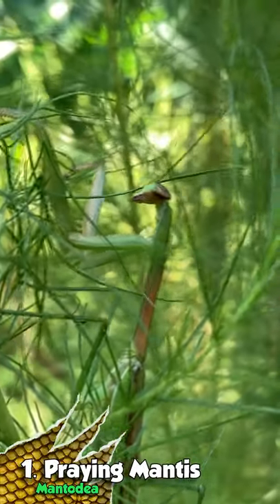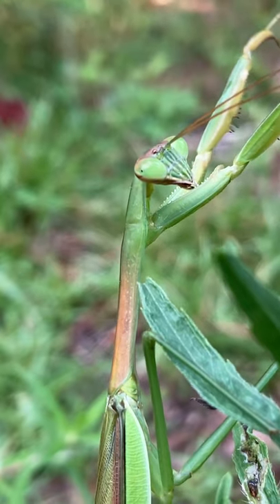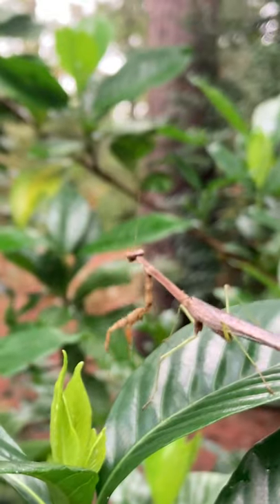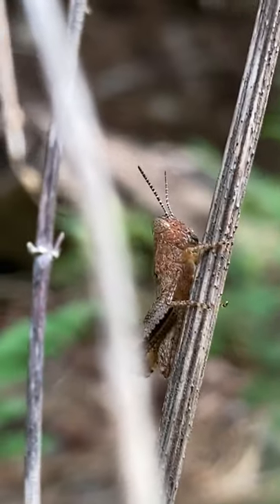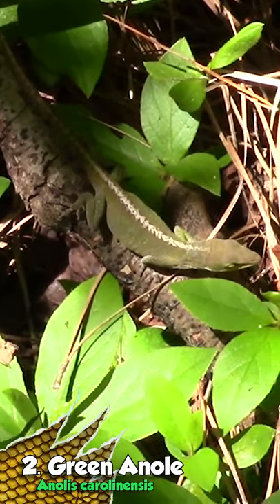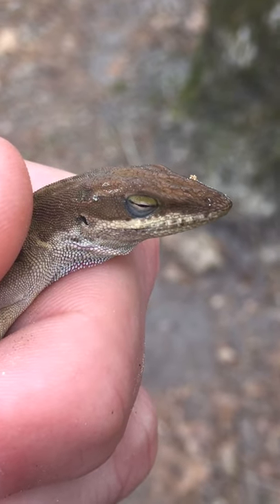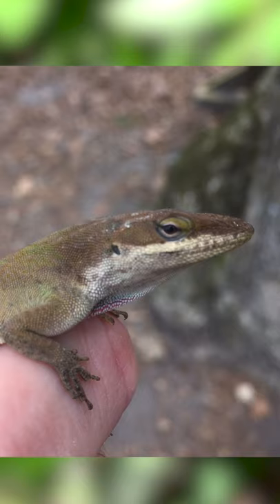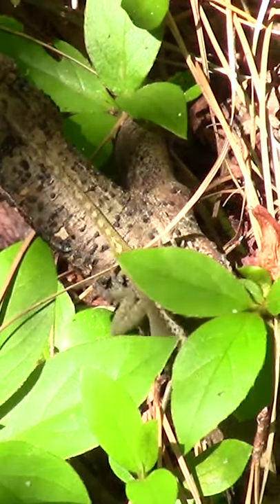3 Pets You Can Find in Your Backyard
You can find awesome pets right in your backyard! This video breaks down 3 crazy animals you can catch right  in your backyard that you can keep as pets!

Most nature shows take place in far off locations or tell you not to try this at home. Here on MyWildBackyard my goal is to get you up close and personal with the fascinating wildlife where I live and show you that you can have a wildlife adventure of your own right at home in your own backyard! Have a taste for exploring and love weird creatures?

Here are some great resources for further reading on pet care for the animals featured:

Praying Mantis (Tenodera sinensis and Stagmomantis carolina featured in the video)